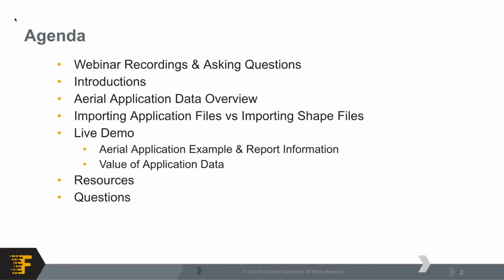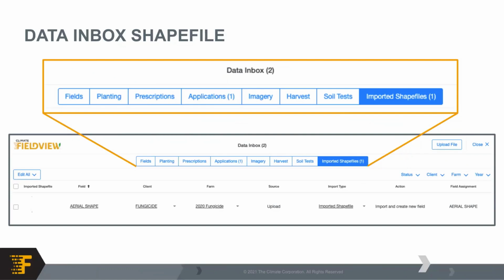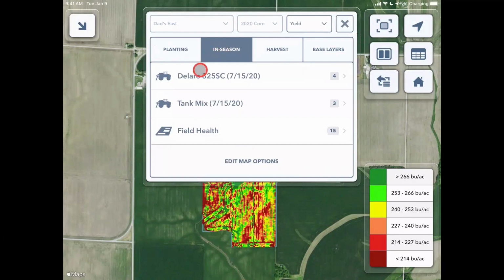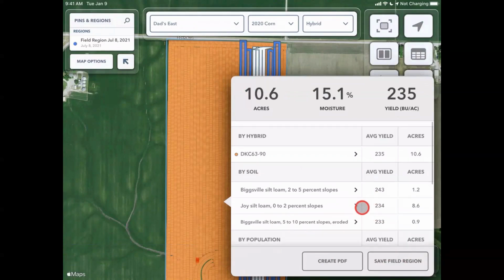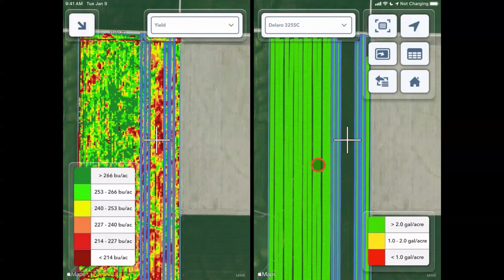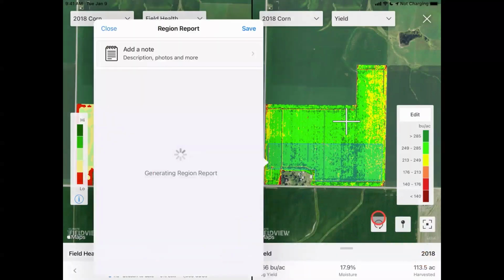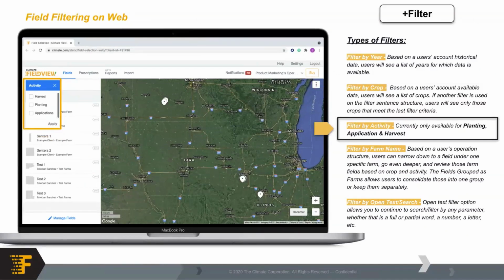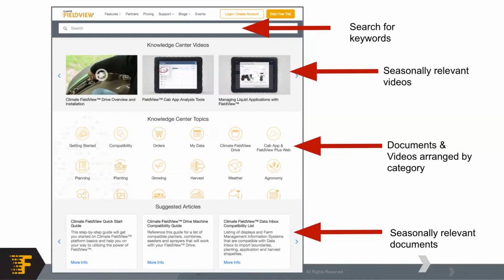Getting Aerial Applications into FieldView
Get all your data layers in one place with FieldView and that includes aerial application layers. Join us for this webinar to learn best practices for success when getting application layers into FieldView.

Introduction & Housekeeping 0:00 - 3:39
Aerial Application Data Overview 3:40 - 7:47
Imported Application Files vs Imported Shapefile 7:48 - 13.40
Live Demo 13:41 - 30:18
Farmer Example 30:19 - 39:56
Questions/Resources 39:57 - 42:57
NEW Field Filtering on climate.com 42:58 - 48:22
Close 48:23 - 55:37